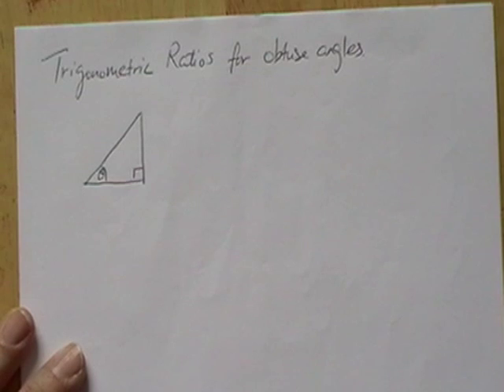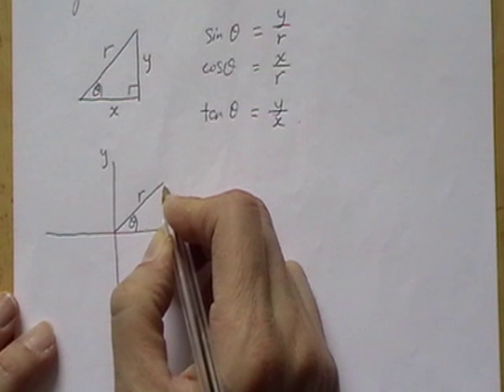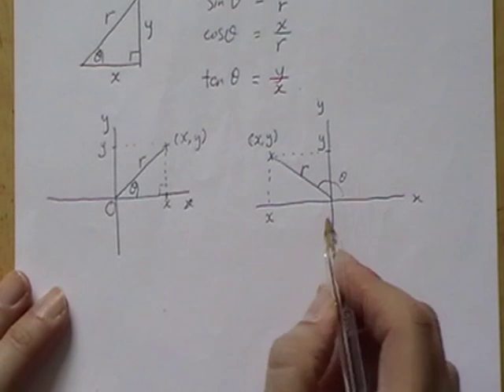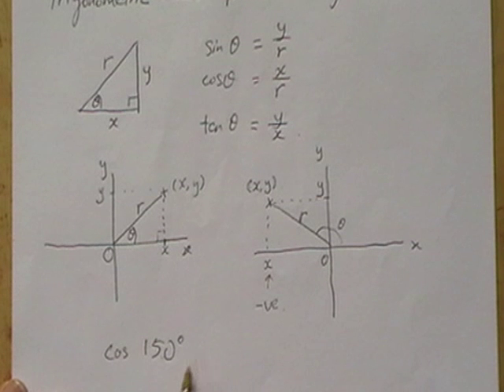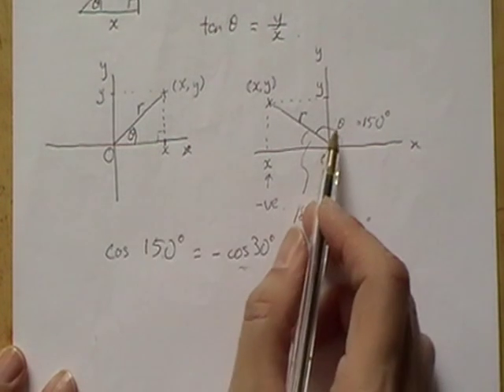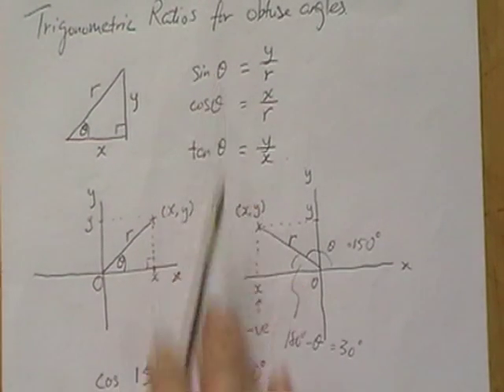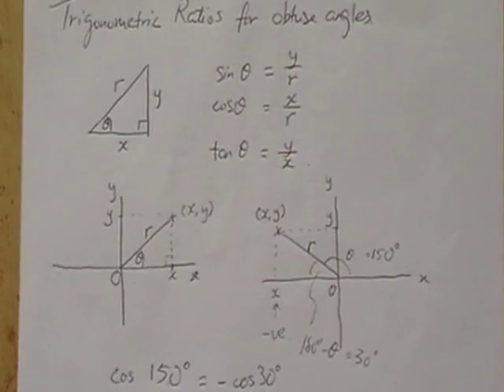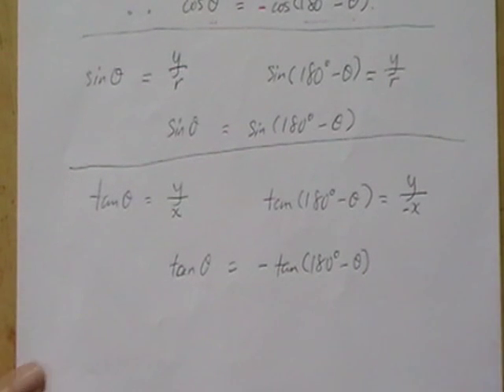proof sine, cosine obtuse angle